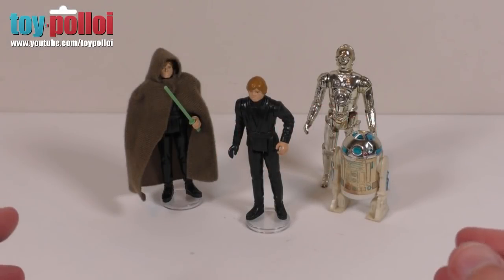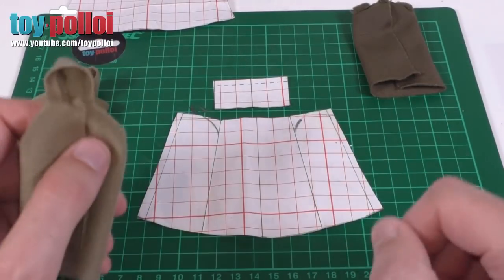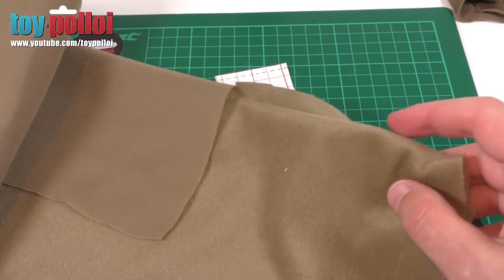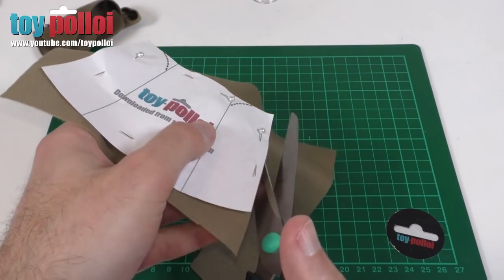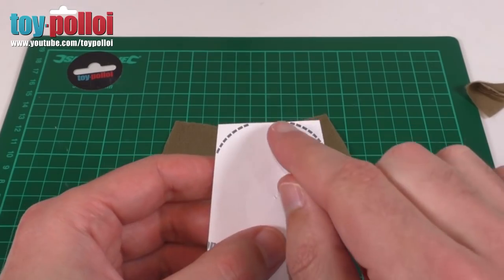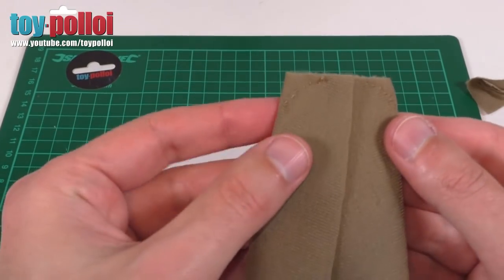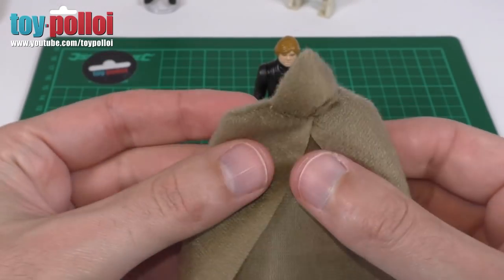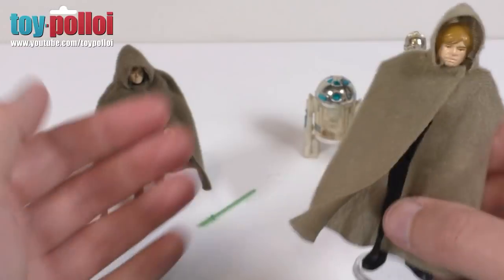Vintage Luke Jedi Knight replacement cape guide - Kenner - Toy Polloi - Star Wars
More tricky than most of the vintage Star Wars figure capes, Luke Skywalkers Jedi Knight cape has taken me a while to get around to making. Mainly because I couldn't find a fabric I was happy with using.

But I now have a good fabric match, so it was time to work out a pattern and get sewing.

for decal and sticker PDF's.